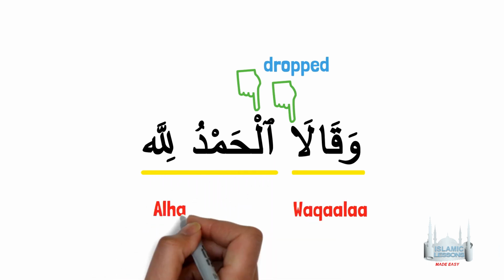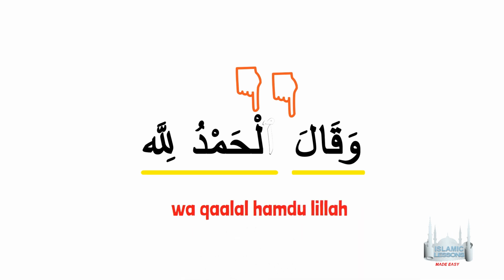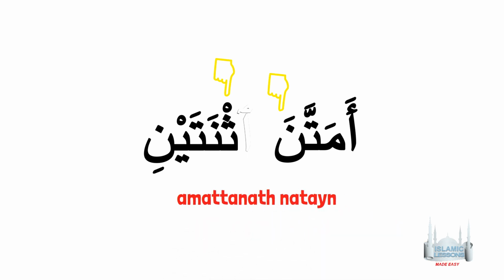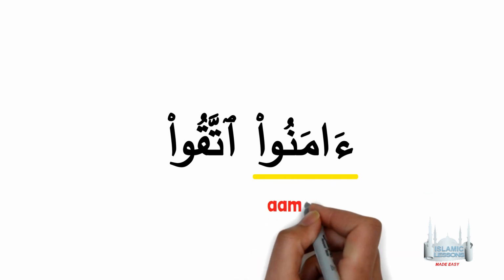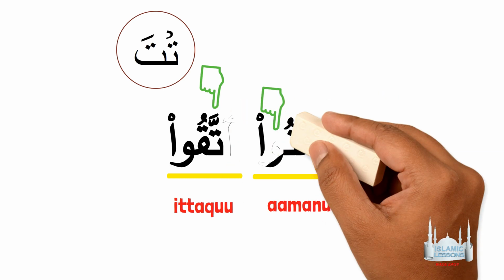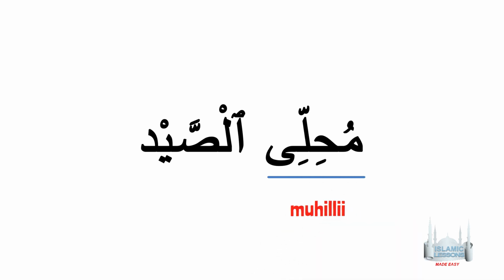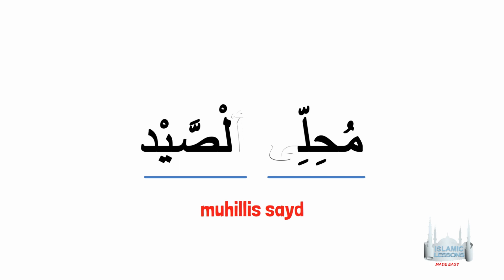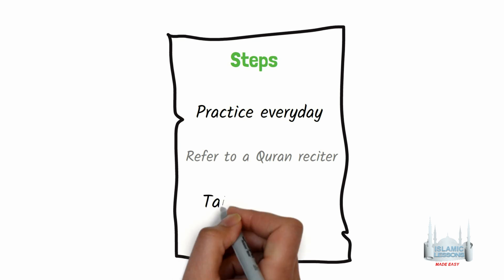Arabic for Beginners - Dropping the Long Vowel - Final - Lesson 13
In this lesson, we explore the rule of dropping the long vowel when a word ends in a long vowel and the following word starts with a sukoon. We’ll look at practical examples from the Qur’an, showing how to apply this rule. The lesson covers how to pronounce words correctly by dropping the long vowel when necessary to ensure smoother reading.

💡 Highlights:
• The rule of dropping the long vowel when followed by a sukoon.
• Examples from the Qur’an, such as وَقَالَا and أَمَتَّنَا.
• Understanding the concept of shaddah and the silent alif.
• Practical examples to help you read the Qur'an correctly and smoothly.

📖 Key Steps:

Dropping the long vowel when a word ends in a long vowel and is followed by a sukoon.
Applying the rule to words like وَقَالَا (Waqaalaa) and أَمَتَّنَا (Amattanaa).
Understanding the silent alif and when not to pronounce it.
Using Tajweed rules for accurate Qur'anic recitation.

☝️COURSES!